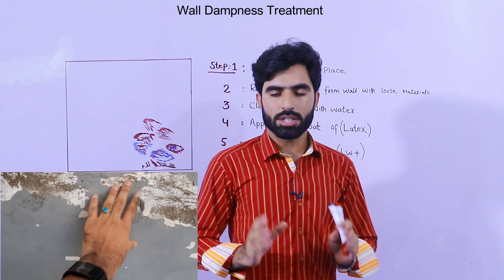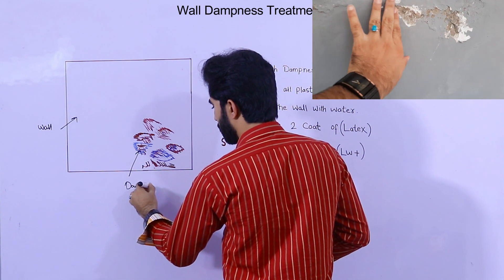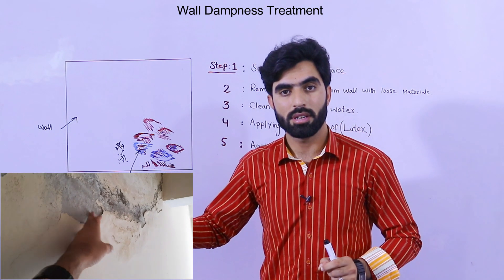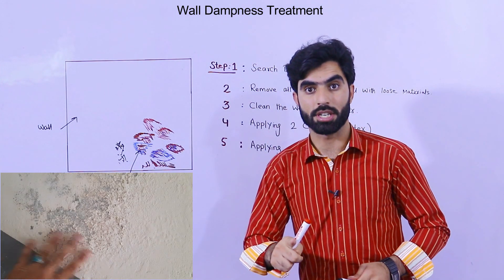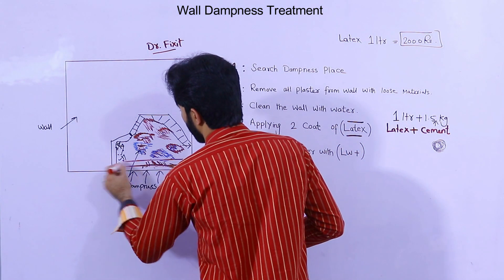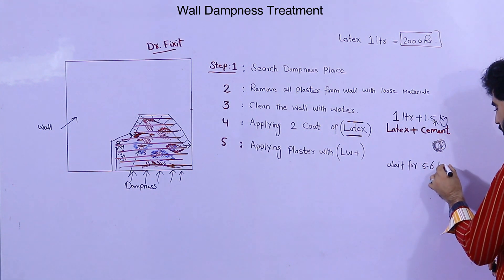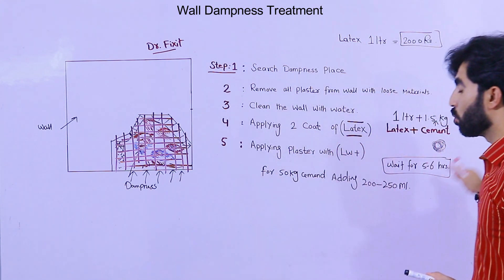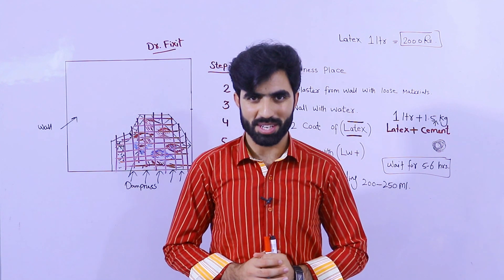Wall Dampness Treatment with 100% Solution by Civil Engineers